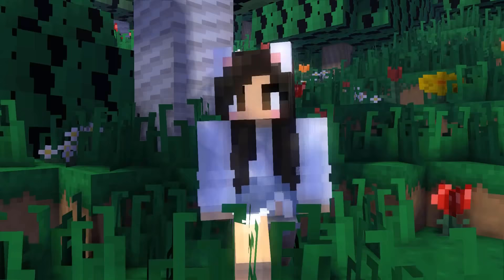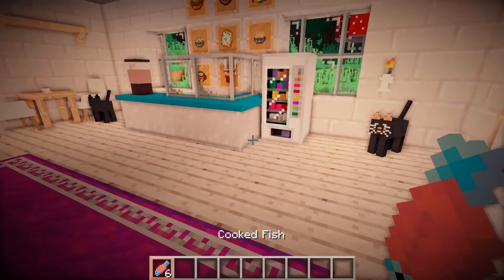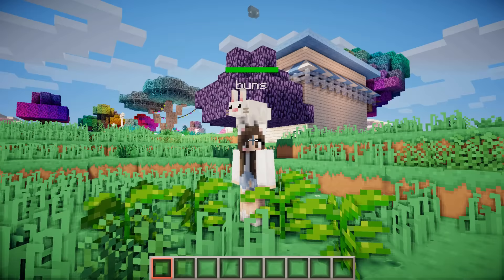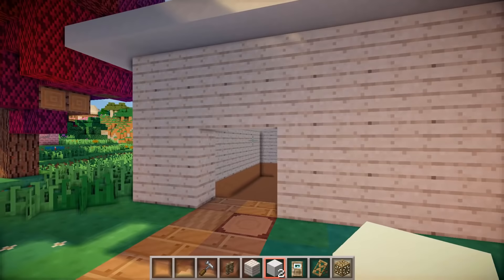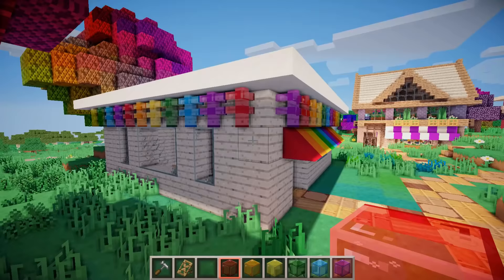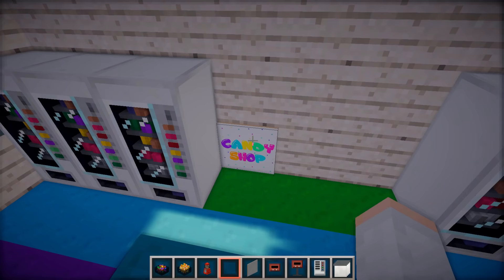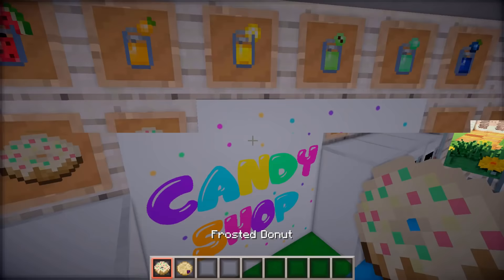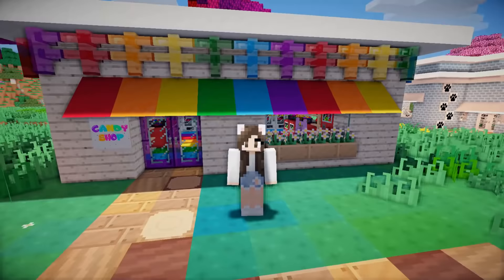💙 Minecraft CANDY SHOP! Craftin' w/ Katherine Ep. 13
The Candy shop is here! Hey! This is my single player creative Minecraft Series called Craftin' w/ Katherine! In this lets play roleplaying episode we are building a Candy store in my Rainbow Village. Lets play! What do you want to see next?

Texturepack: Sandy Dreams
Shader: Rudoplays

 Mods: Adventure backpack, Armourer's Workshop, asielib, biblioCraft, BiomesOPlenty, Carpenter's Blocks, Chisel, CodeChickenCore,copious dogs, decocraft, DrZharks MoCreatures, fairylights,hats,ichunTil, Inventorypets, MCA, MrCrayfishFurnatureMod, NotEnoughItems, Optifine, Orespawn, Pam's HarvestCraft, Radixcore, ShadersModCore, Stuffed Animals, Twilight Forest, Wallpaper, jujus clothingcraft, penny arcade